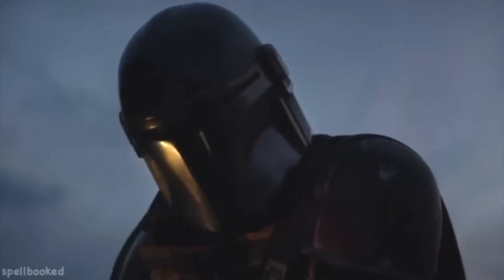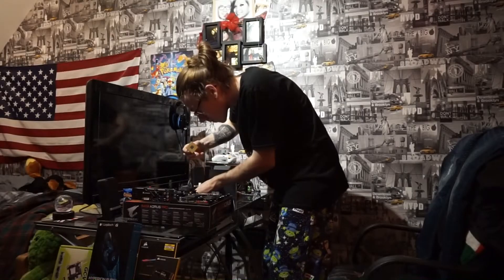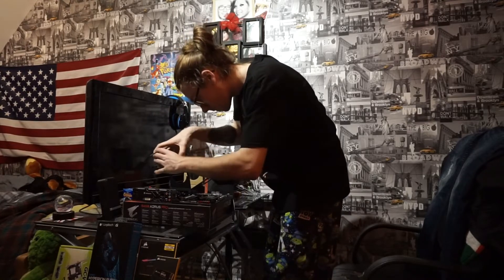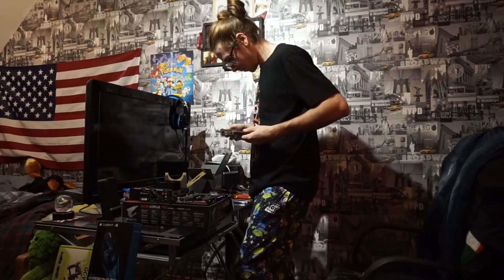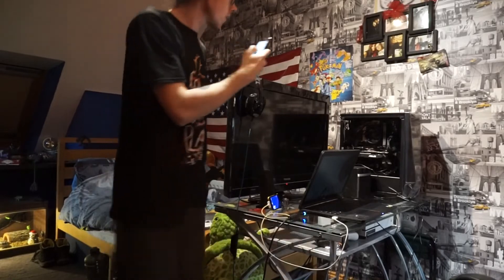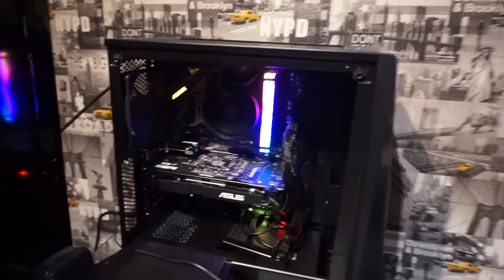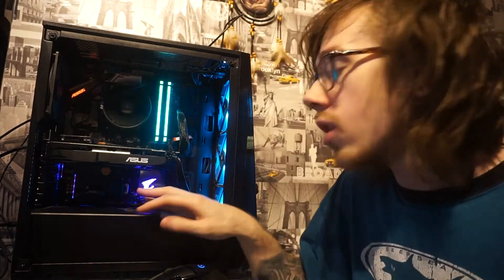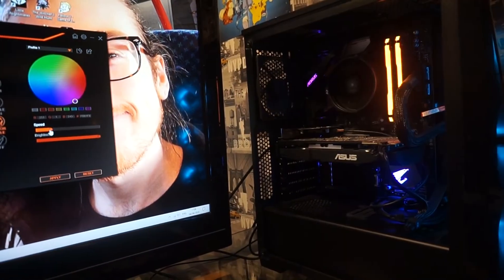Building my First CUSTOM GAMING PC (UNBOXING) | NimBruh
Building my first custom gaming PC! I hope you enjoy watching as I unbox and put the PC together! I got the parts for Christmas and didn't get round making this video until now (sorry). Below I have linked all the parts I have used to build this.

Parts I used:
• Corsair SPEC-DELTA (Case)
• B450 AORUS PRO (Motherboard)
• ASUS AMD Radeon RX 580 OC 4GB GDDR5 (Graphics Card)
• AMD Ryzen 5 2600 Processor with Wraith Stealth Cooler (CPU)
• Corsair Vengeance RGB PRO 16GB [2x8GB] DDR4 (RAM)
• Corsair Force Series MP510 240 GB (SSD)
• Seagate Barracuda 1 TB (HDD)
• Gigabyte Wireless AC PCI-E (Network Card)

LINKS TO PC PARTS:
✅ CASE
✅ KEYBOARD
✅ MOUSE
✅MOTHERBOARD
✅GRAPHICS CARD
✅CPU
✅RAM
✅SSD
✅HDD
✅PCI-E NETWORK CARD

▶ Follow My Media Bruh! ◀